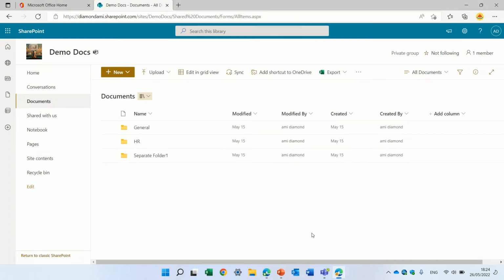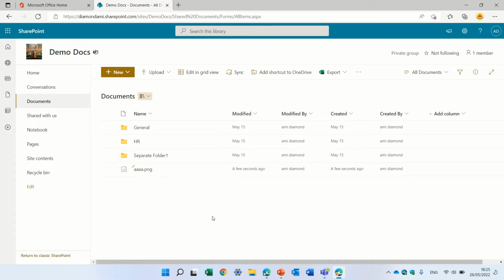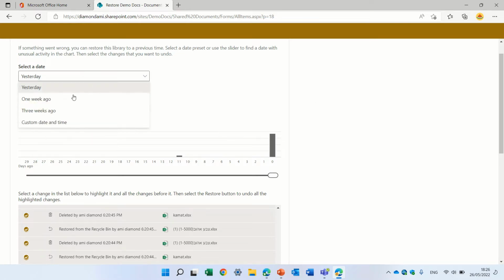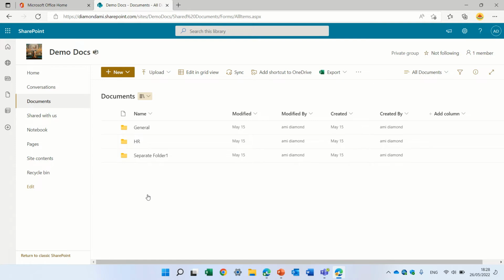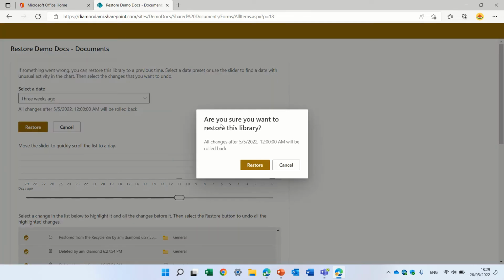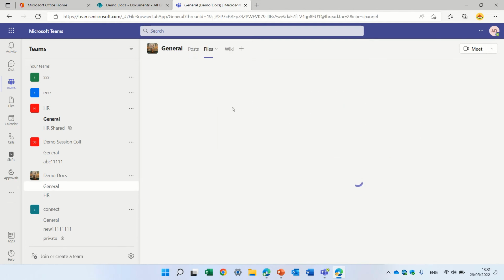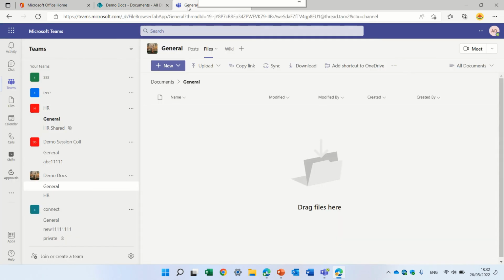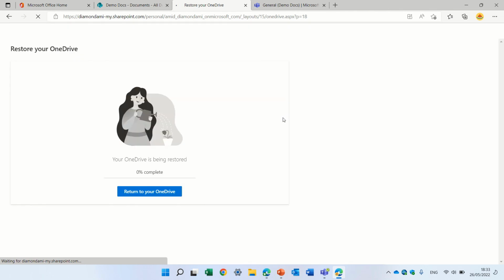How to restore a document library in SharePoint and OneDrive ?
How to restore files in a document library and OneDrive
If you look at the video you will also see that restores library also deletes Teams Channel folders (seems to be a bug)